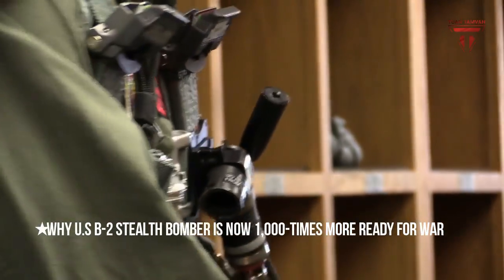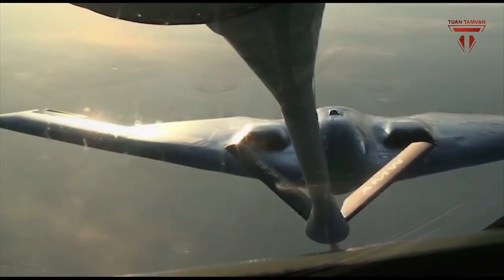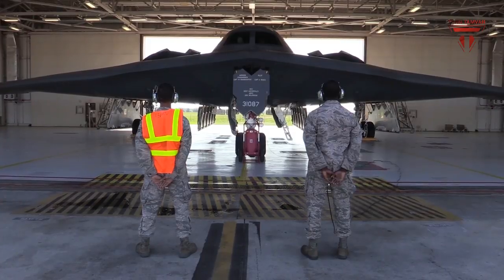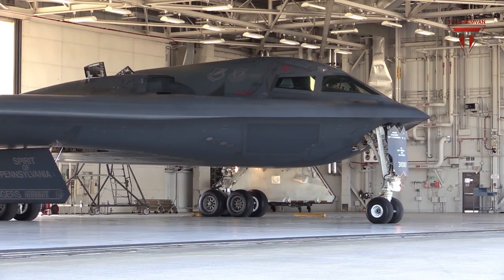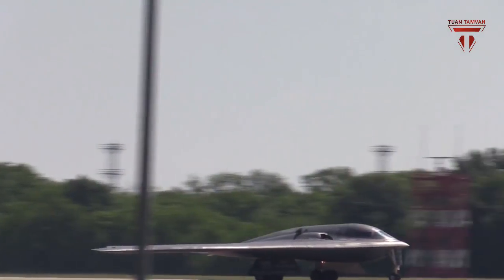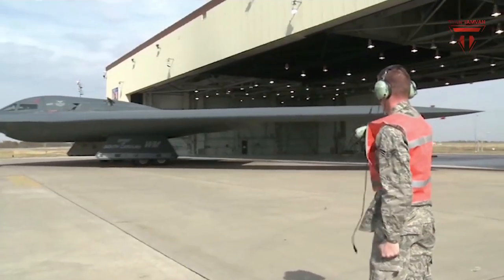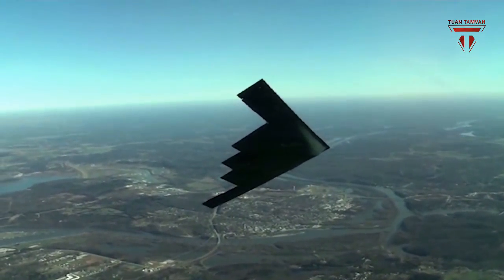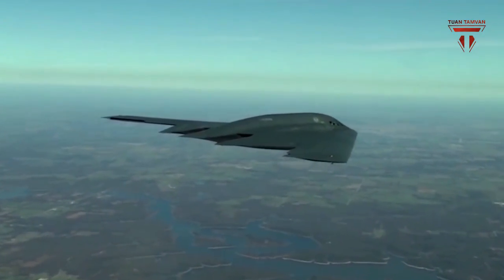Why The U.S B-2 Stealth Bomber Is Now 1,000-Times More Ready for War?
All 20 Air Force B-2 Spirit stealth bombers have been outfitted with a new flight management control processor designed to modernize the aircraft’s computer system, improve its weapons integration and enable it to rapidly embrace software upgrades, service officials said.

The new processor increases the performance of the avionics and on-board computer systems by about 1,000-times, Air Force officials said.

"The B-2 Flight Management Control Processor has been replaced with a modern Integrated Processor Unit.  This upgrade is a quantum improvement over the legacy system, providing over a thousand times the processor throughput, memory, and network speed,” Maj. Gen. Jon Norman, Director of Global Power Programs in the Office of the Assistant Secretary of the Air Force for Acquisition, told Scout Warrior in a written statement.